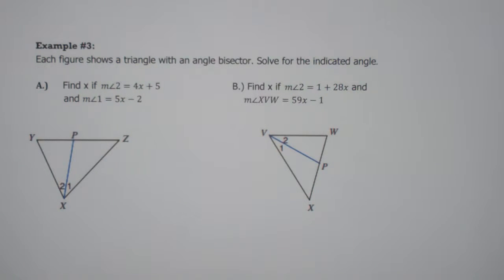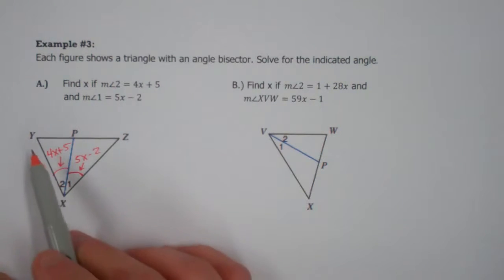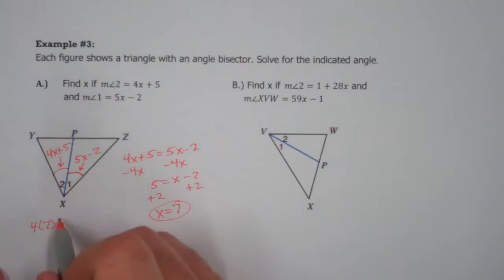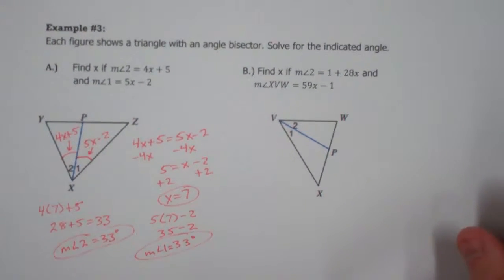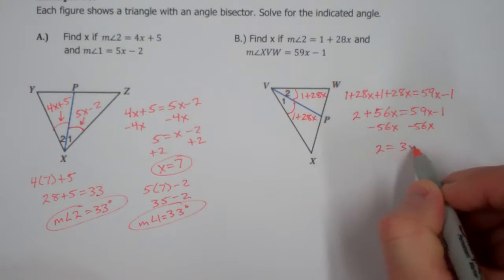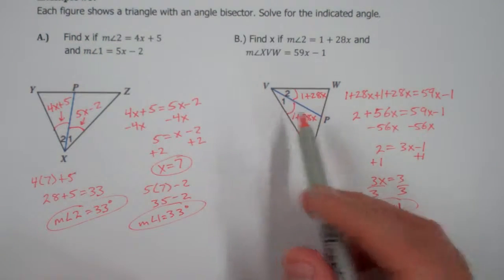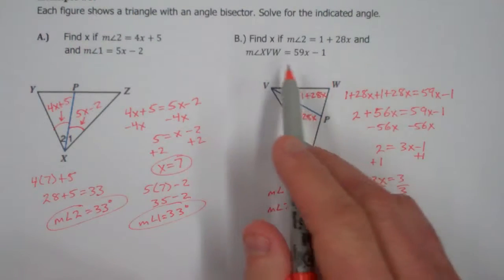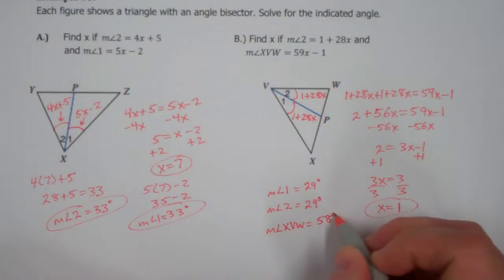5 8 Example 3